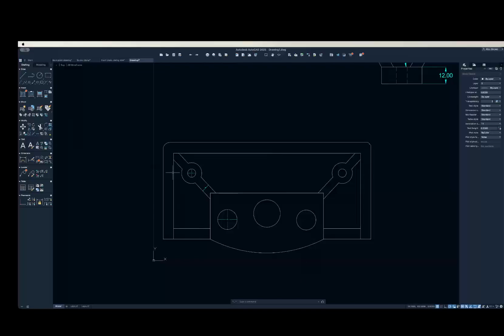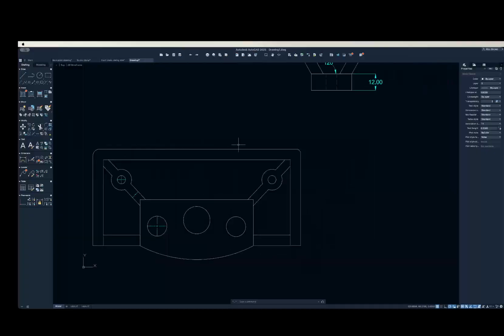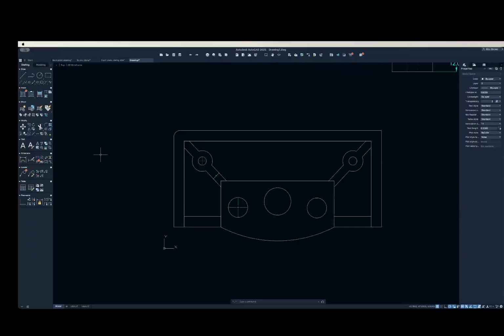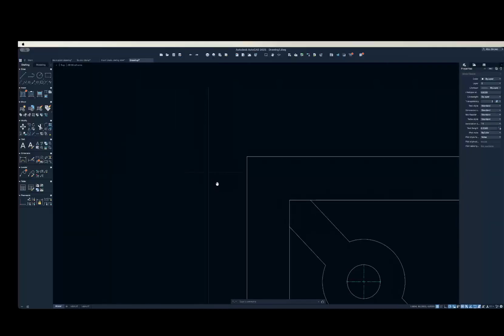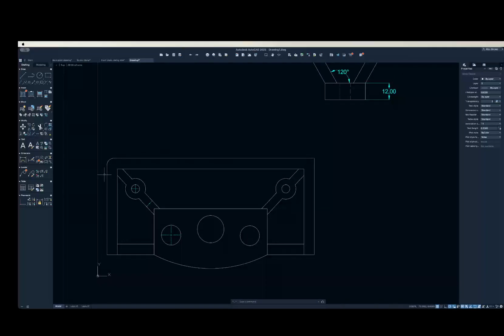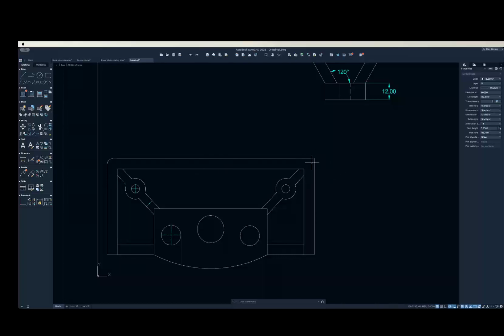AutoCAD - Fillets and chamfers